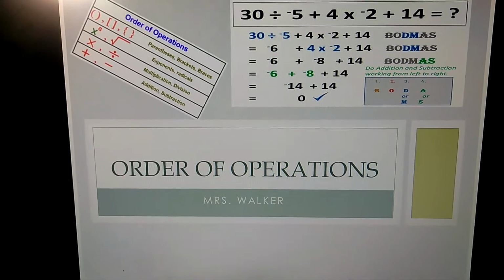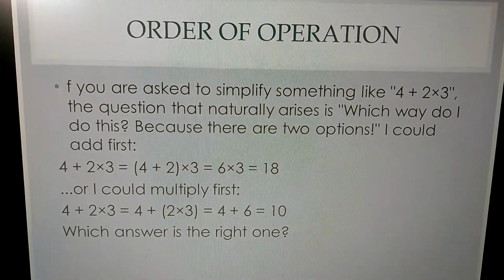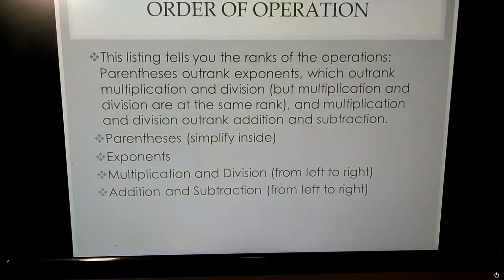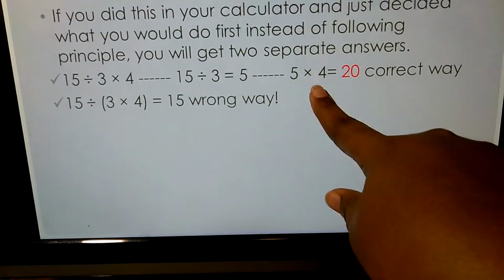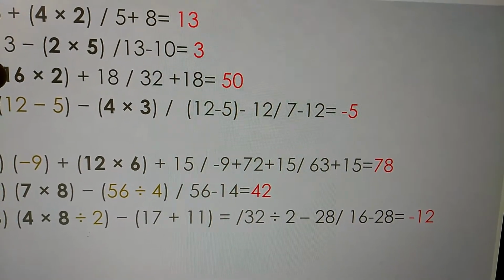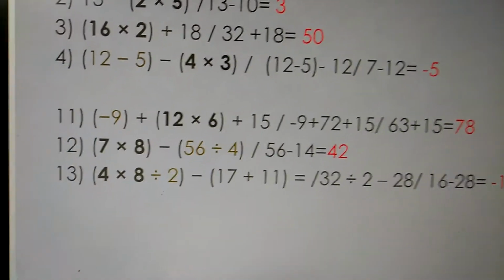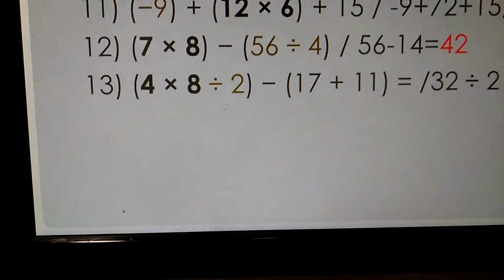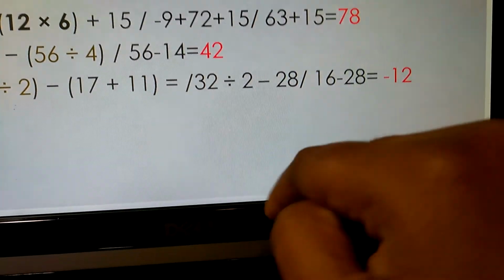NLRO/GED order of operations